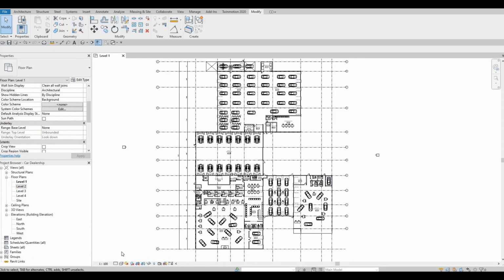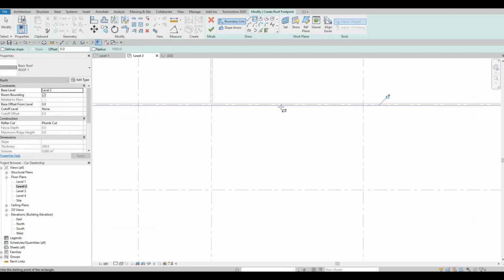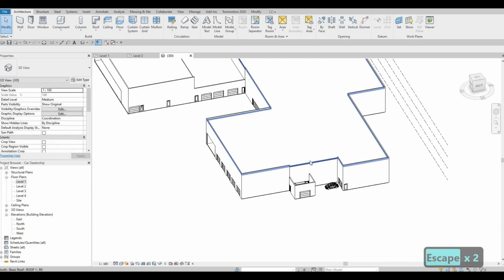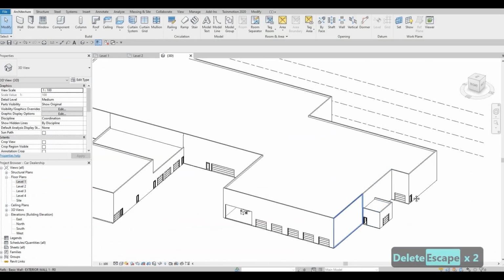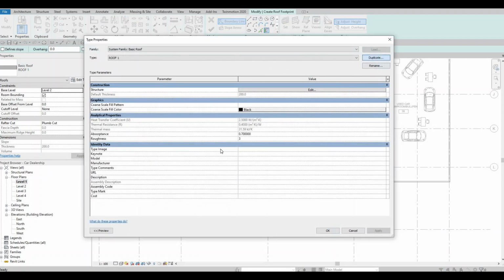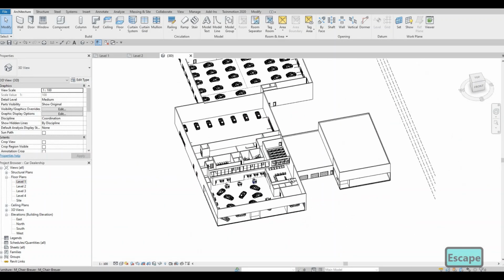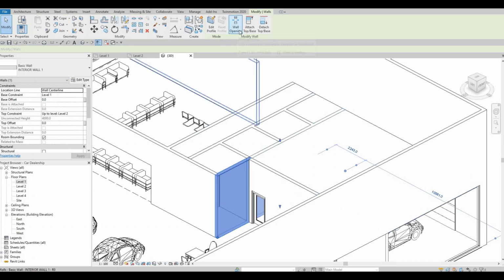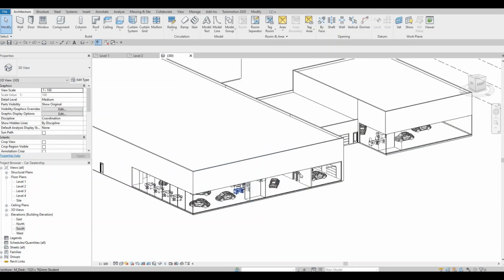Chevrolet Car Dealership | Part 10 | Complete Step By Step Project | Revit and Twinmotion Tutorial